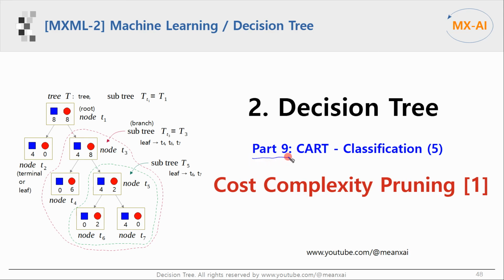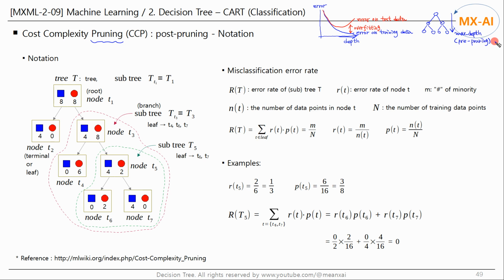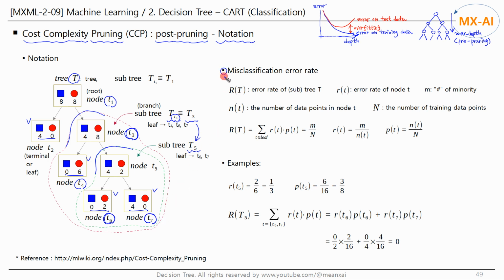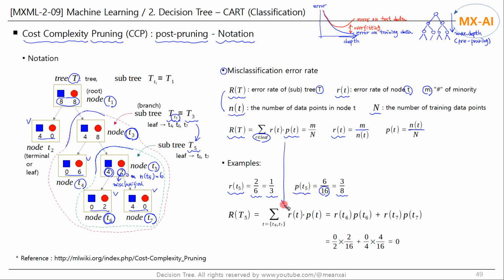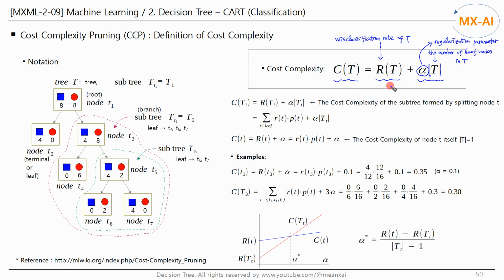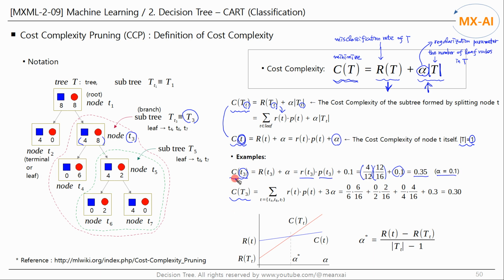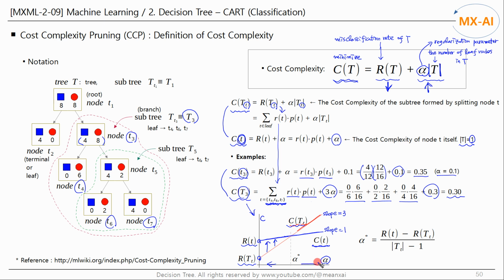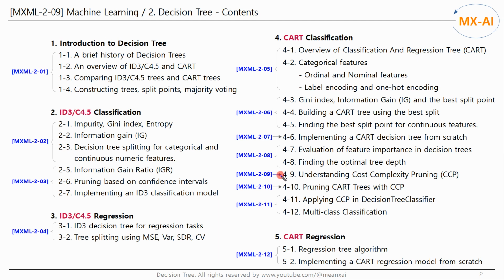[MXML-2-09] Decision Trees [9/14] - CART algorithms for classification [5]: Cost-Complexity Pruning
In this video, we take a deeper look at post-pruning, focusing on a technique called cost-complexity pruning. We'll cover the main idea here, and in the next video, walk through the pruning process step by step.

Before diving in, let’s first consider why pruning is necessary. In general, as the depth of a tree increases, the training error decreases. However, the test error tends to increase. This is a classic sign of overfitting—the model learns the training data too well and fails to generalize to new data.

To address this issue, we can simplify a complex tree by removing unnecessary branches. This process is known as pruning.

There are two main approaches to pruning.

The first is pre-pruning, which we covered in the previous video. In pre-pruning, we set constraints—such as the maximum tree depth—before training and use cross-validation to find the optimal values.

The second approach is post-pruning. Instead of restricting the tree upfront, we first allow it to grow fully—typically until it perfectly fits the training data—and then gradually remove branches that do not contribute to generalization. Cost-complexity pruning falls into this category.

This algorithm was proposed by Leo Breiman and his colleagues as part of the CART framework in 1984.

With that background in mind, let’s now define the notation we’ll use to understand how this algorithm works.